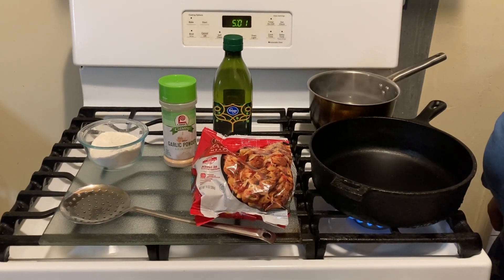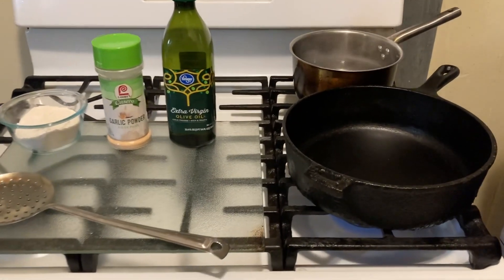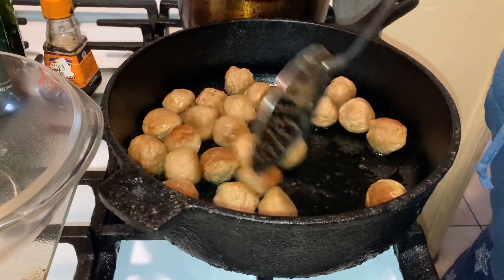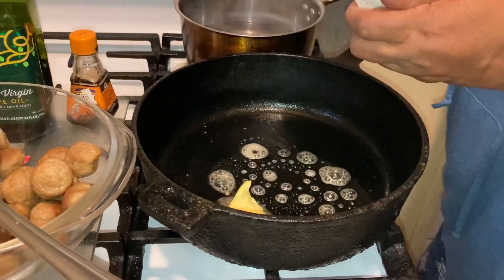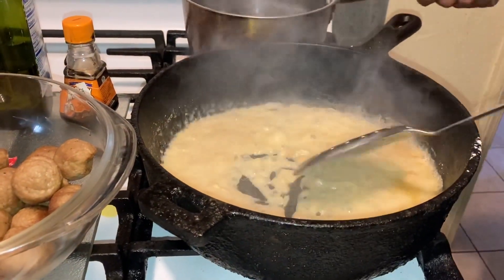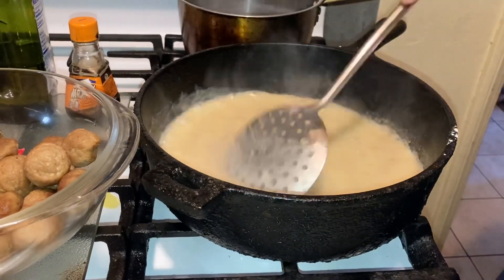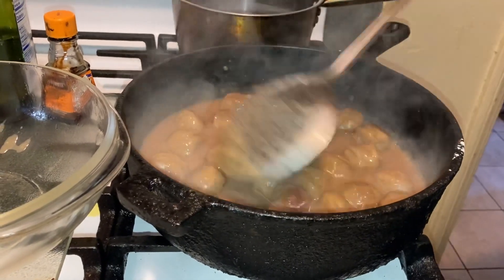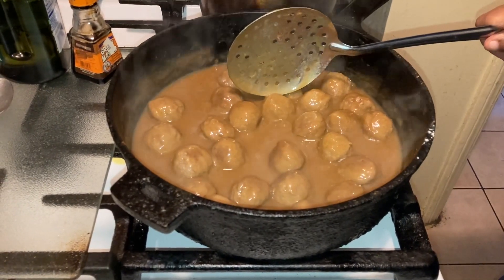Armour Original Frozen Meatballs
Armour frozen original meatballs are absolutely delicious very nice size. They are 1/2 oz meatballs you must try the meatballs out guys.

Ingredients

Salt
Pepper
Garlic Powder
Flour
Butter
Olive Oil